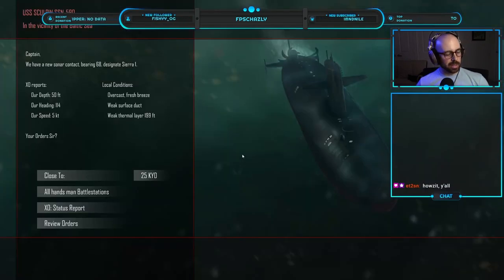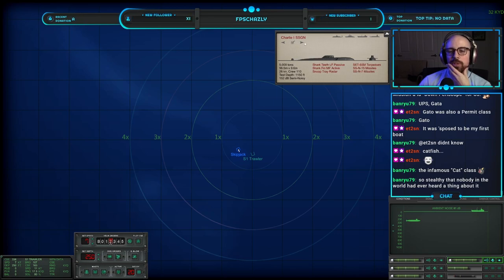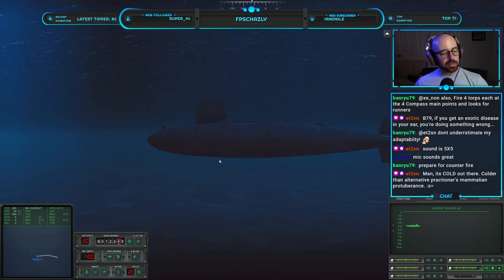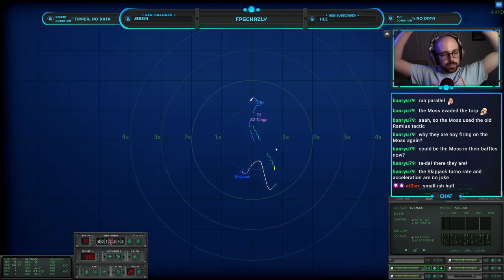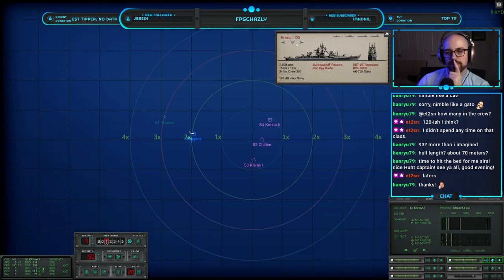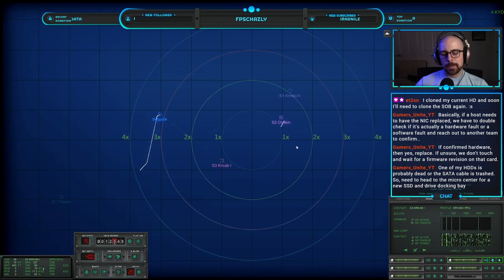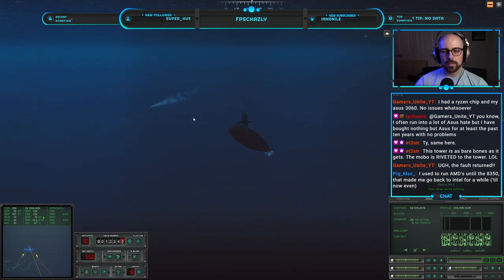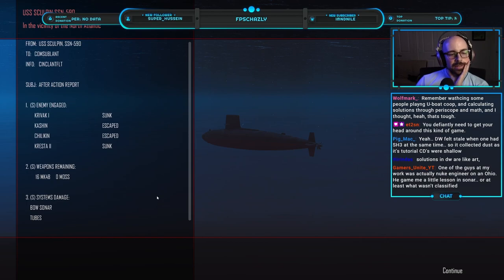Busted Sonar [Skipjack] (7) 1990 Soviet Coup 2 - Cold Waters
A Soviet UNREP (underway replenishment) group gives me quite the fight, and knocks me pretty well.

Be sure to catch my next stream!